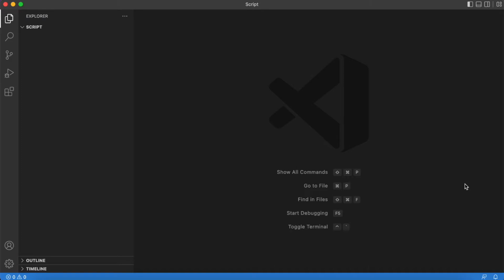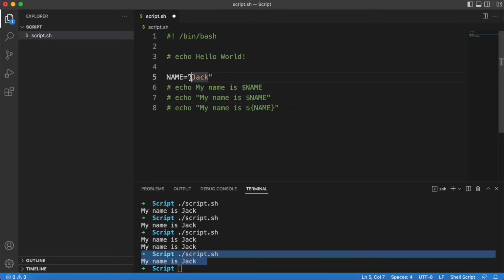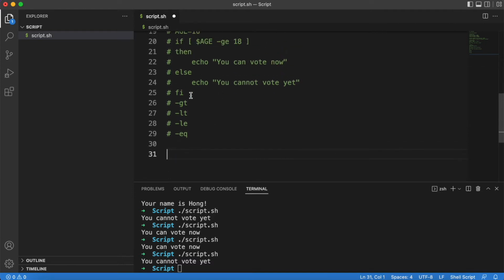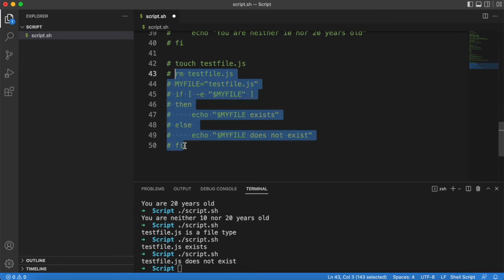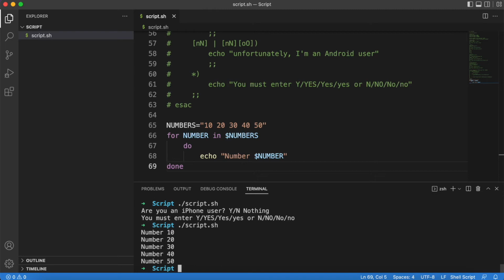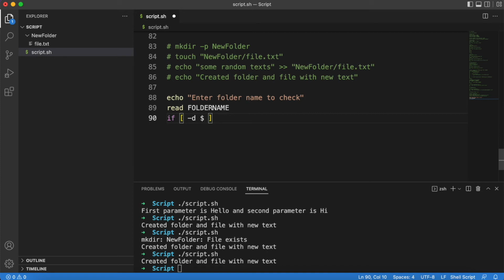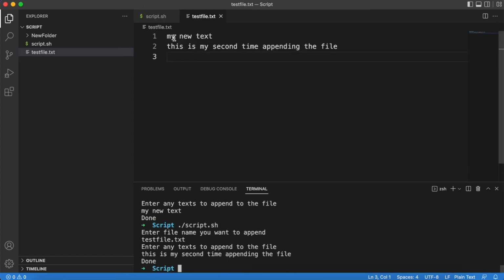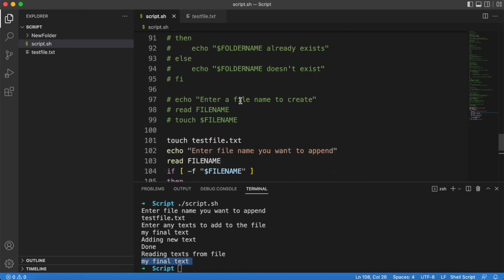Shell Scripting Crash Course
My gear:
Main Microphone (Rode NT-USB)
Secondary Microphone (FIFINE K669B)